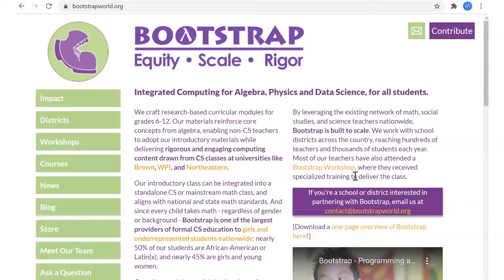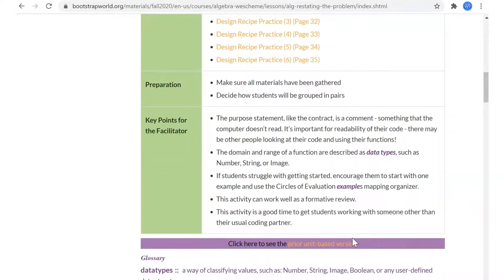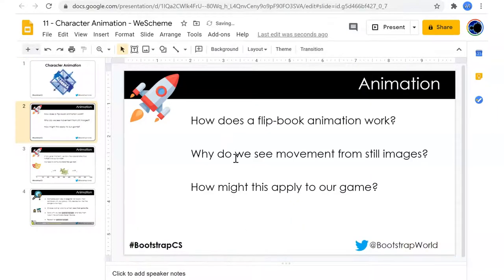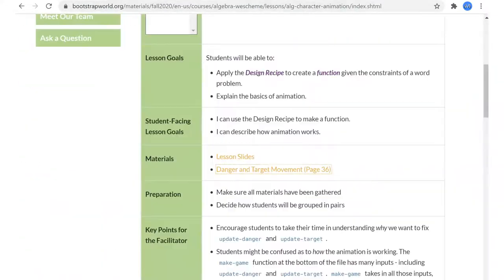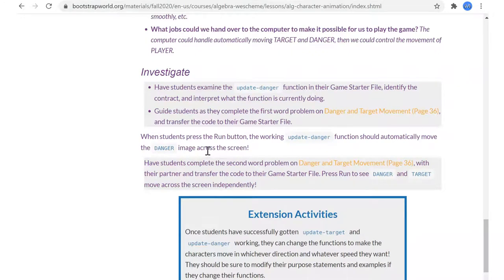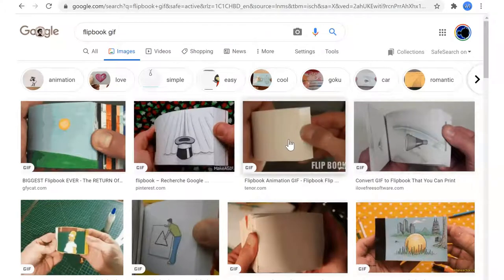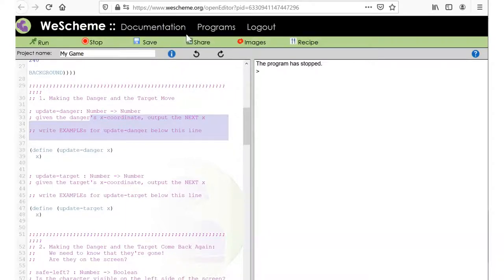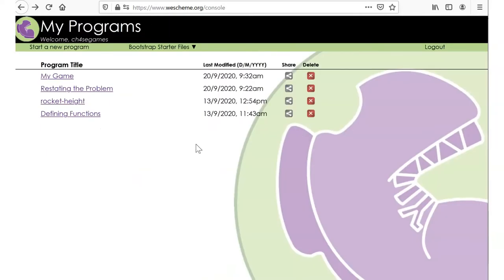Bootstrap Algebra Prep Fall 2020 - 11 Character Animation